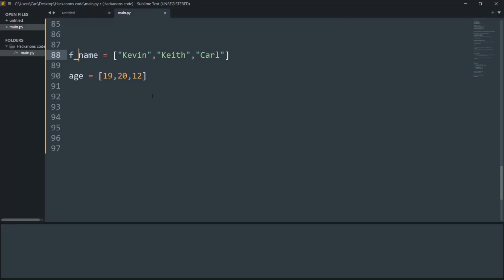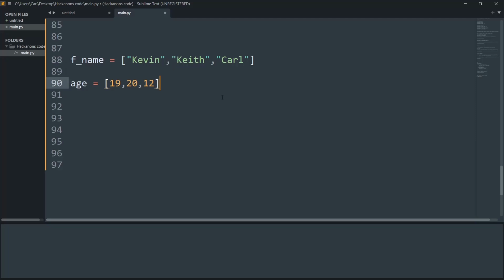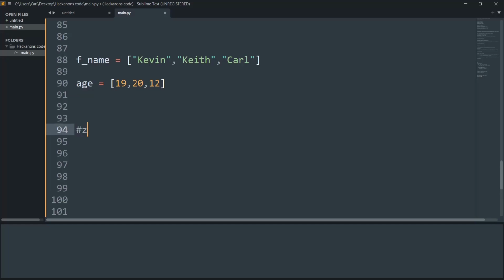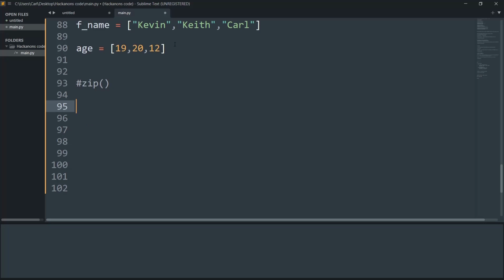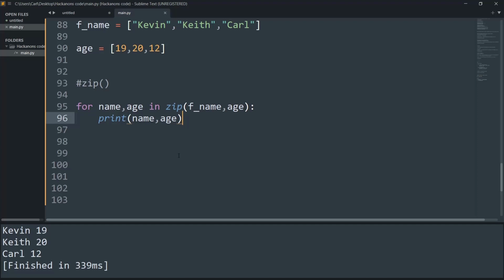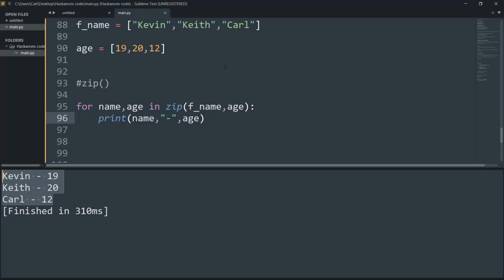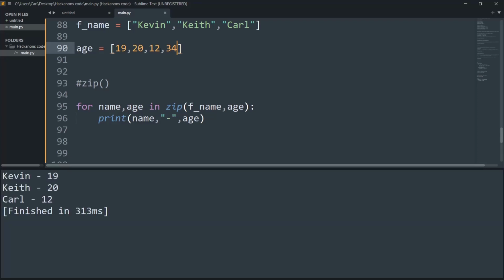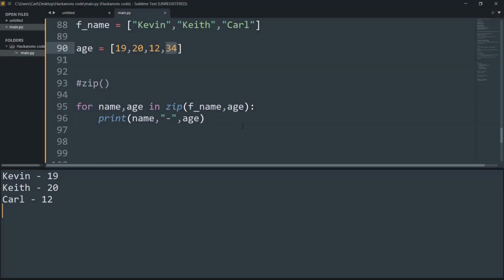How to iterate through two lists in parallel?